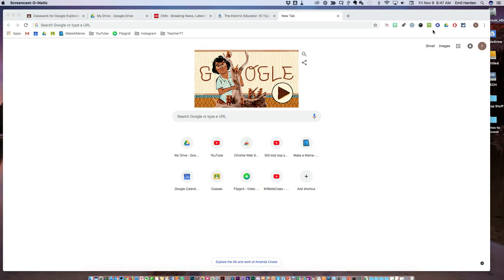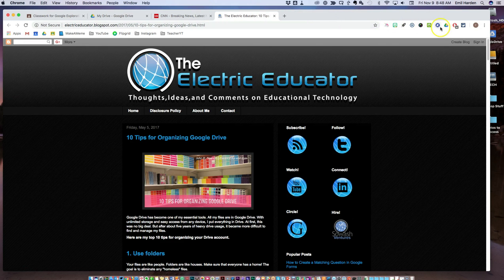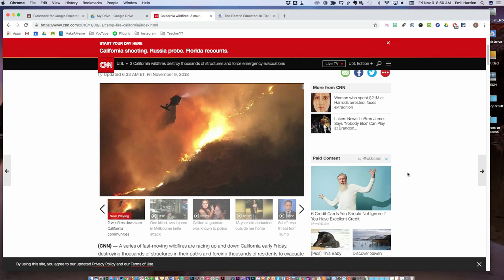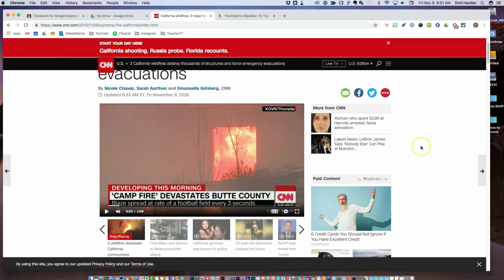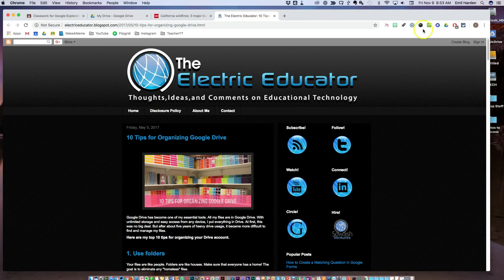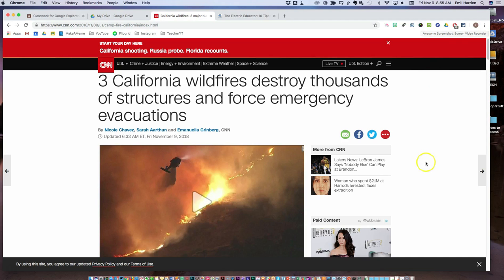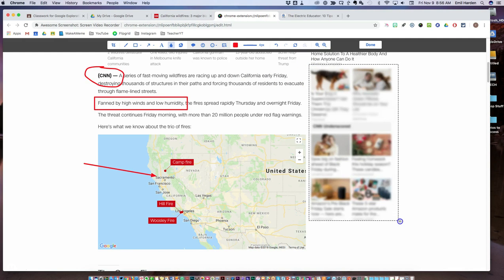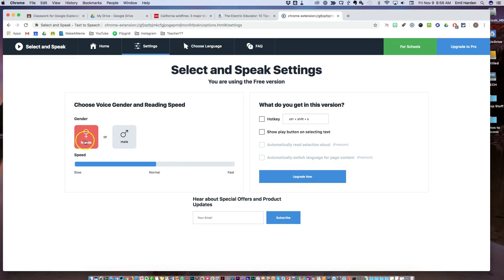Assignment 5 - ChromeExtensions